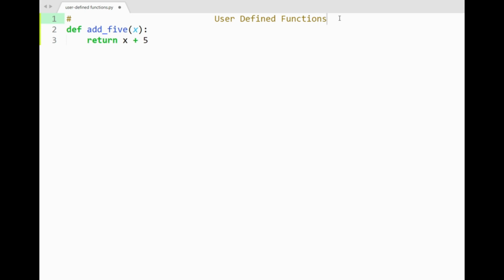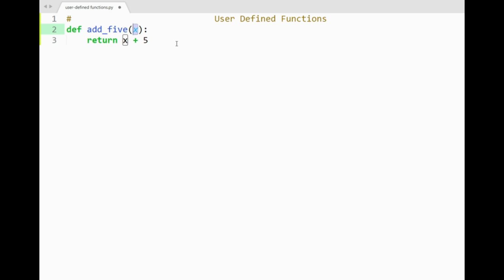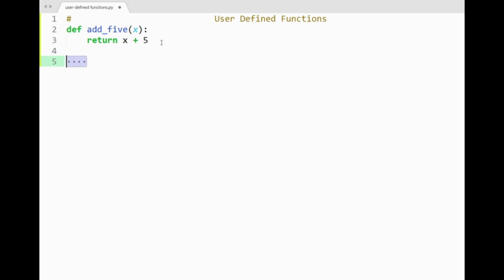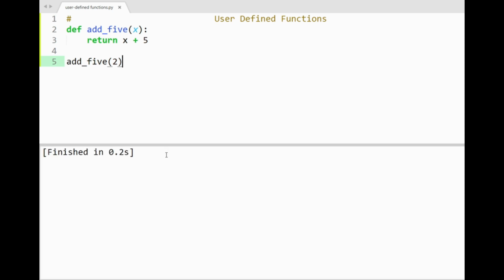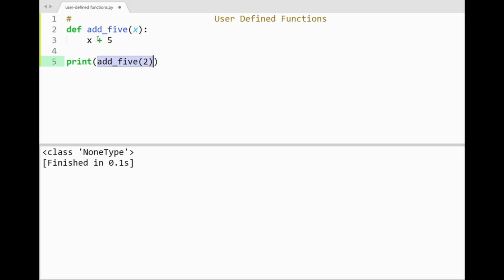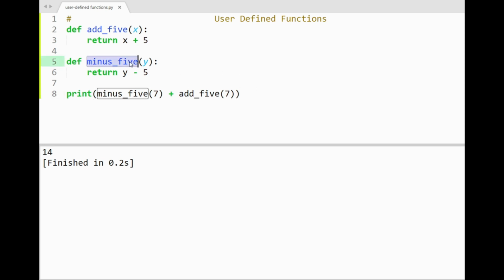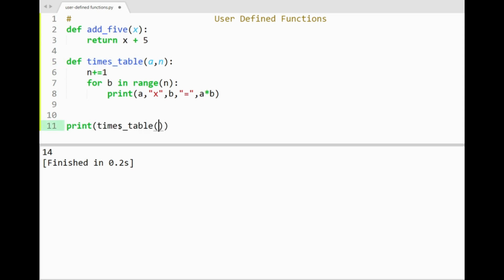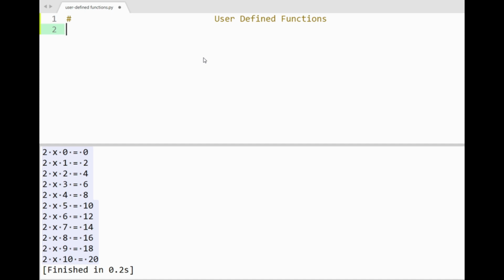User Defined Functions - Python Tutorial #15 [Beginners]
How to make your own Functions in python? User-defined functions are quite popular in programming, as programmers build their own functions for all kinds of awesome tasks, like automation of complex calcualtions, even developing apps built with many of your custom functions!
Hope you have a good one 👍

*Note*
At 5:26 I mention incrementing the value n, it doesn't have to be done before the loop.
You could simply do it within the range as:
    for b in range( n + 1 )       😁

~ Timestamps ~
00:00:00​ - Intro
00:00:28 - Syntax of your Function
00:02:14 - Return and None
00:03:49​ - Making more Functions
00:04:39 - Times Table Function
00:06:17​ - Outro.

=== Sublime Text short-cuts used ===
* Running the script - hit "ctrl" + "B"

🎥 Equipment:
Mic App (phone) - BandLab